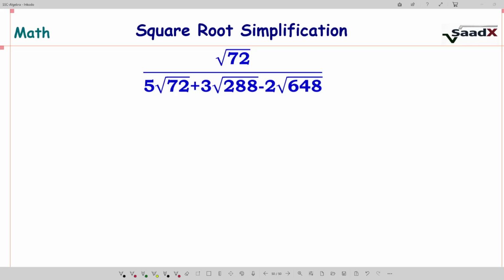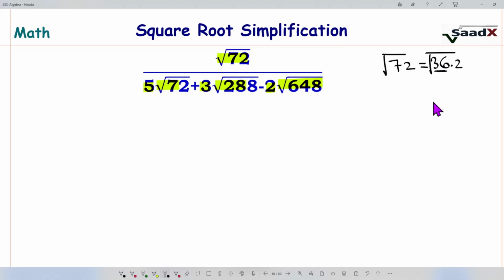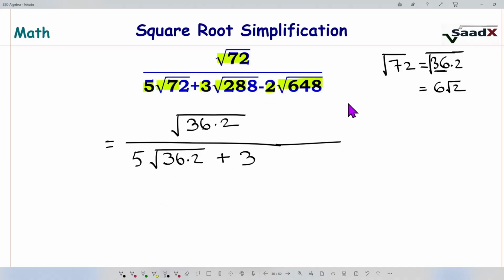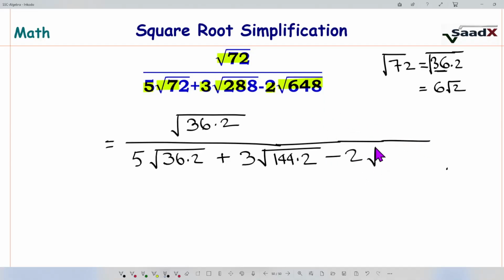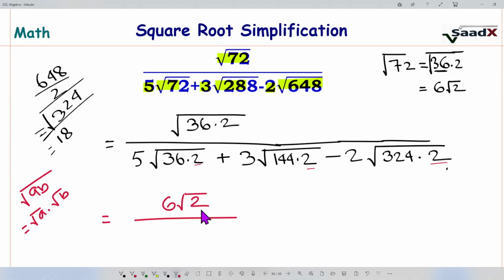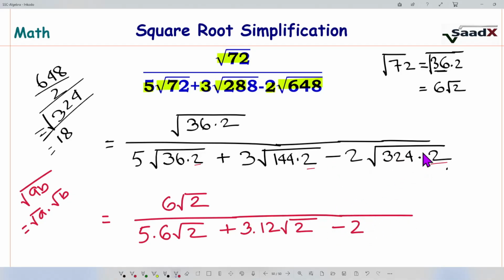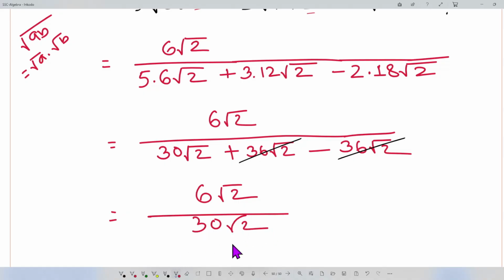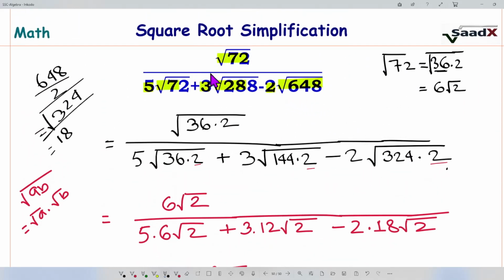How to Simplify Square Roots | Quick Trick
Learn how to simplify radical expressions quickly using factorization and square root rules.
This method is useful for school exams, university admission tests, and job recruitment math tests.
In this lesson, we simplify √72, √288, and √648 step-by-step and combine like radicals.

Perfect for anyone preparing for:

Admission tests

Job aptitude tests

Competitive exams

General math practice